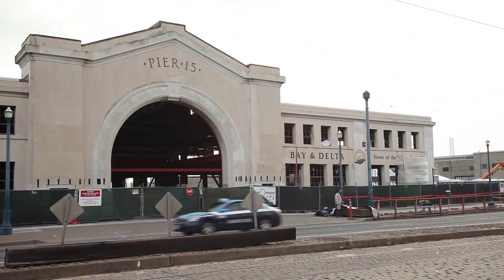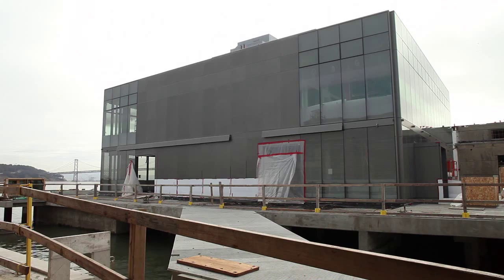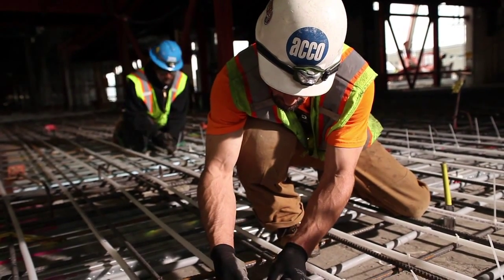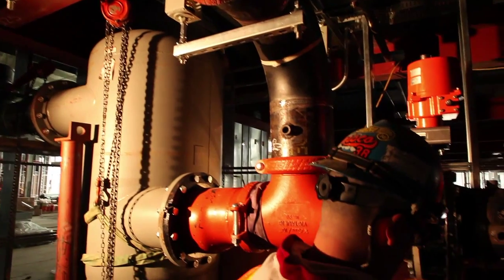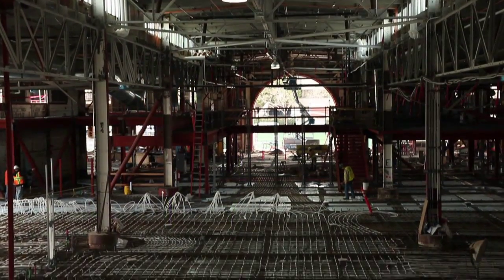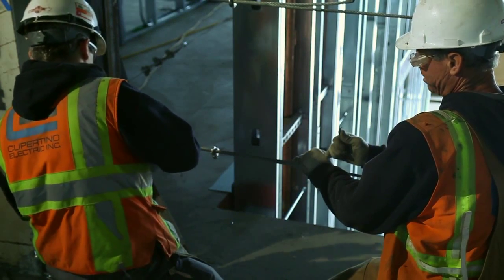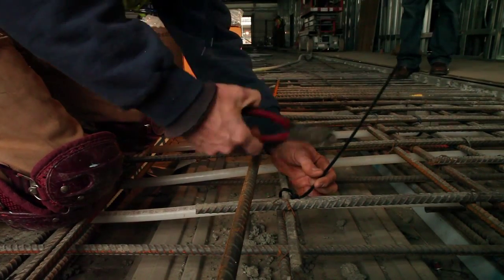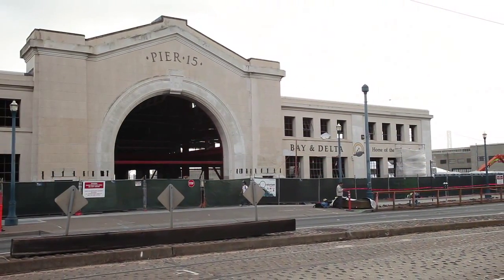Pier 15 Exploratorium Features Uponor Commercial Radiant Heating and Cooling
After moving to a new location in April of 2013, San Francisco's new Exploratorium at Pier 15 is set to be the world's largest net-zero energy museum in the United States. Hear how this LEED® Gold facility incorporates an Uponor Commercial Radiant Heating and Cooling System with water from the San Francisco Bay.